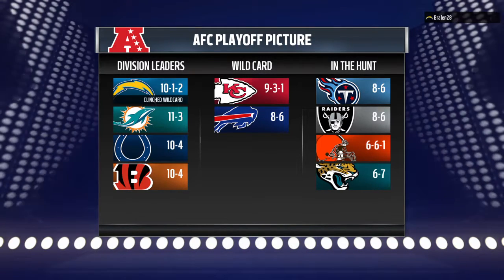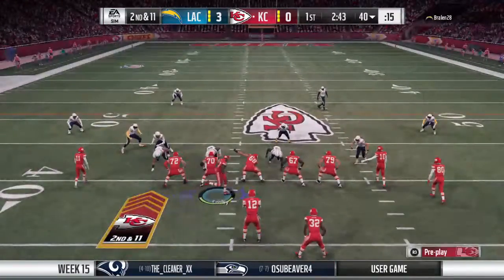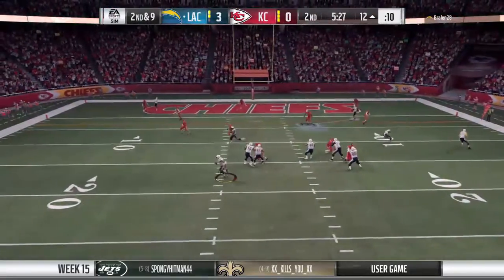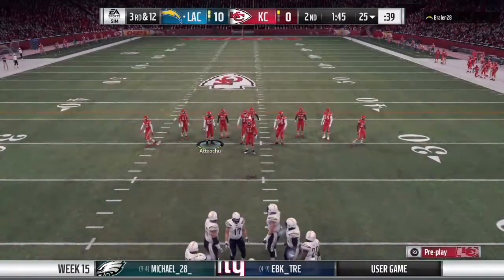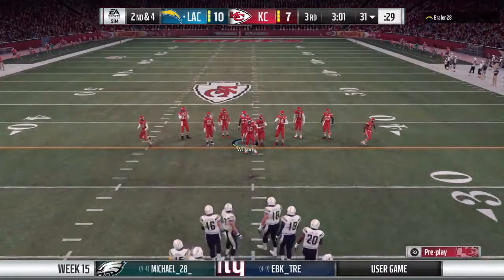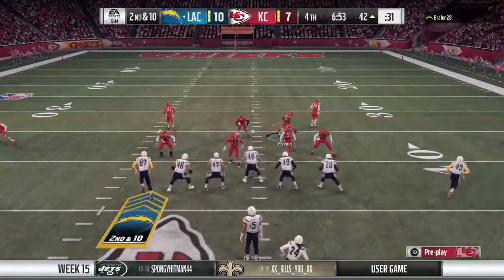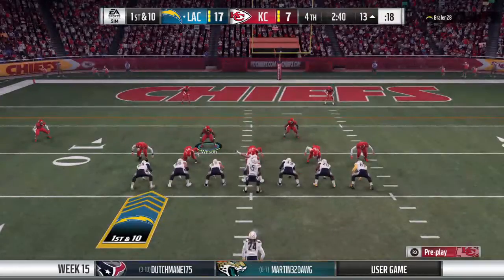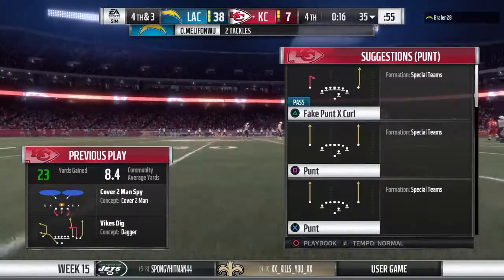John_75_'s Live PS4 Broadcast